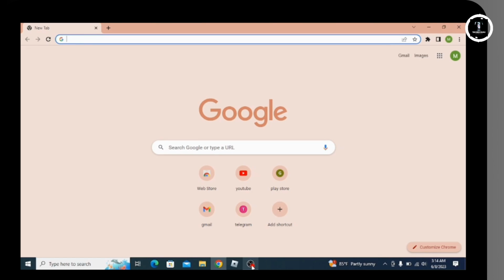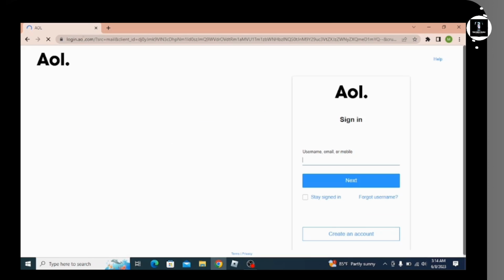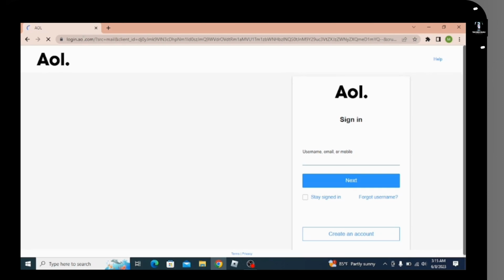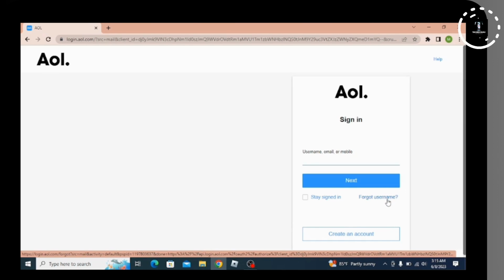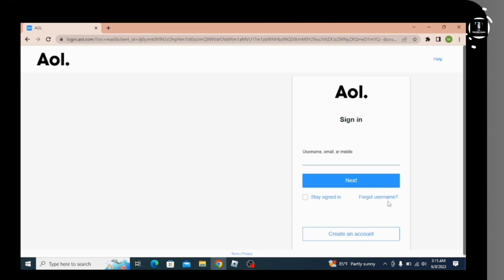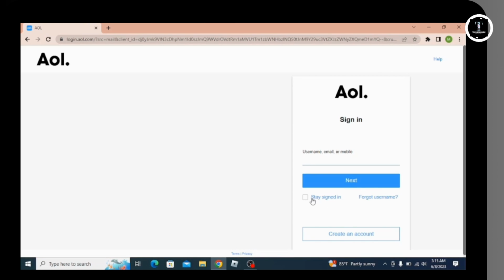How to Login AOL Mail Account on PC?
Learn how to easily access your AOL Mail account on your PC with this step-by-step tutorial by @TechiesGuru. Whether you're a new user or returning to your AOL Mail account, we'll guide you through the process of logging in using a web browser on your computer. From navigating to the AOL Mail login page to entering your username and password, we'll cover everything you need to know to successfully sign in.